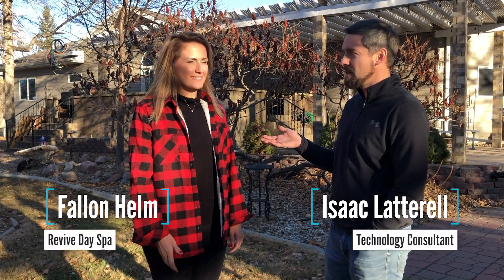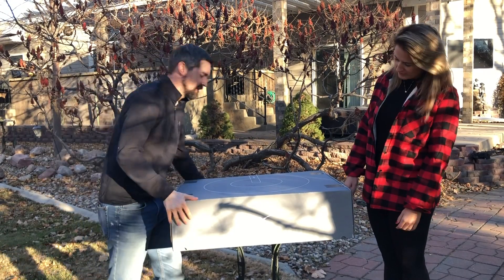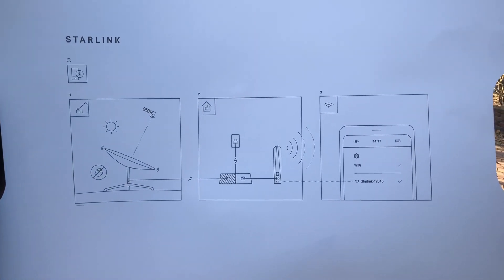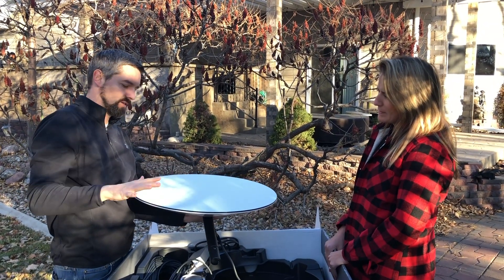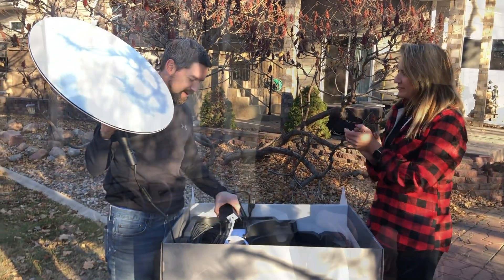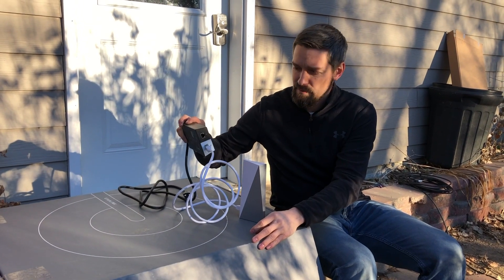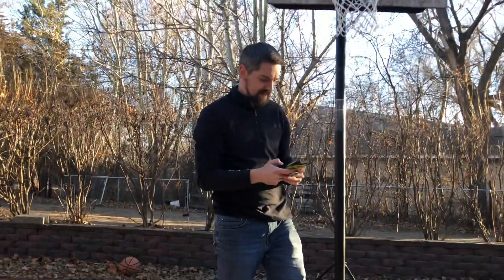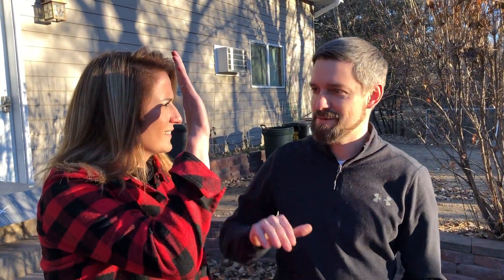SpaceX Starlink Unboxing & Speed Test - Aberdeen South Dakota - High Speed Rural Broadband Access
The future of rural broadband access is here! Technology consultant Isaac Latterell helps rural entrepreneur Fallon Helm set up and test the new SpaceX Starlink satellite internet system in Aberdeen, South Dakota. If you work remotely or run a business in rural America, this is a great option for you to consider.